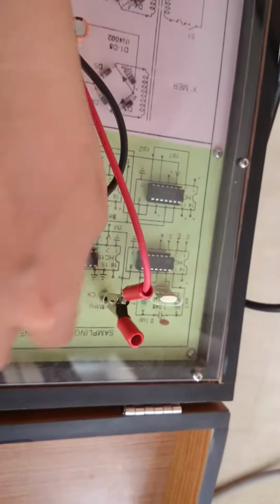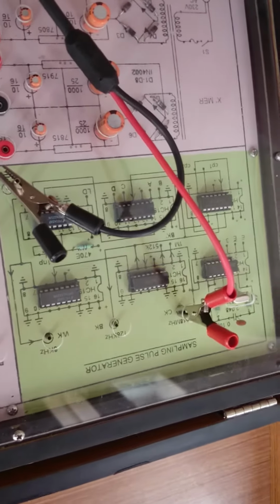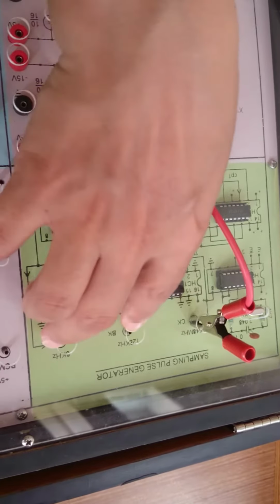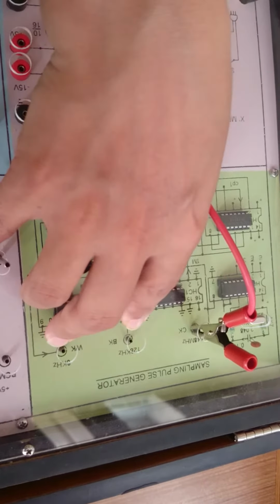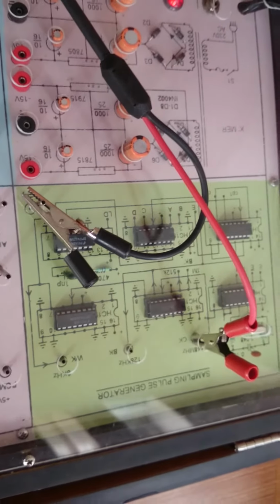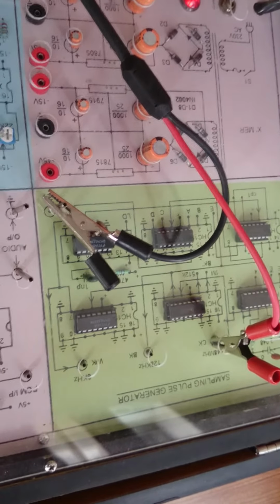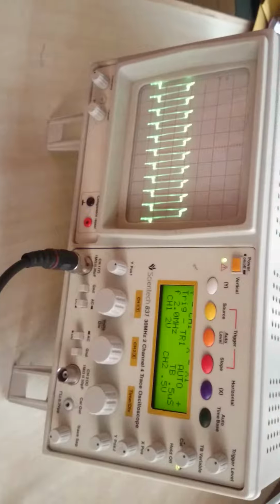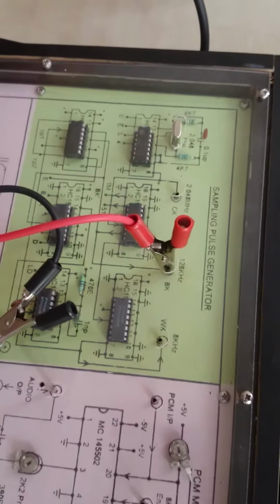Expt 3 Digital Communication (PCM NonUnifrom Quantization)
sitrc, nashik, entc, edc, osv, vaidya sir, devices,